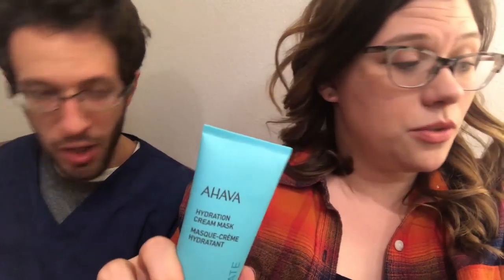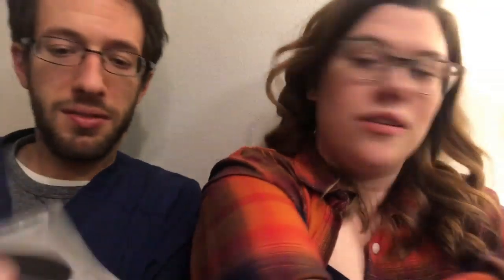Winter FabFitFun Unboxing | Vlogmas #4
Unboxing this month's FabFitFun with some help from my fiance! Featuring some faves from Bite Beauty, Ahava, and Oribe!